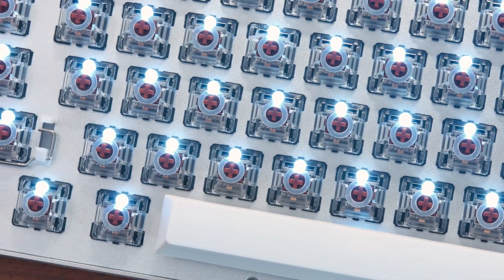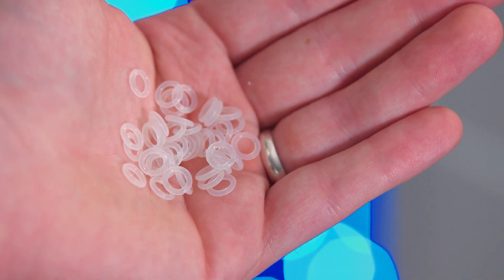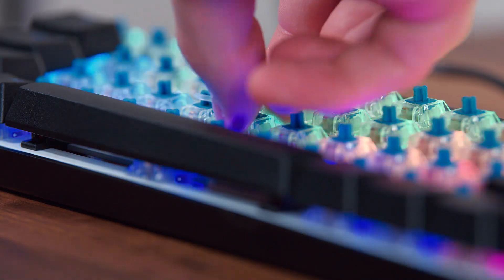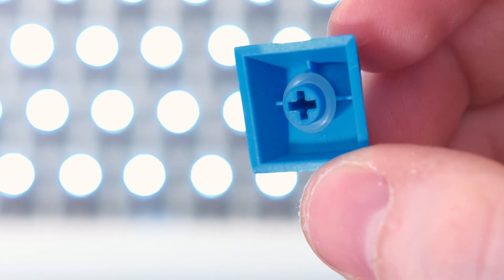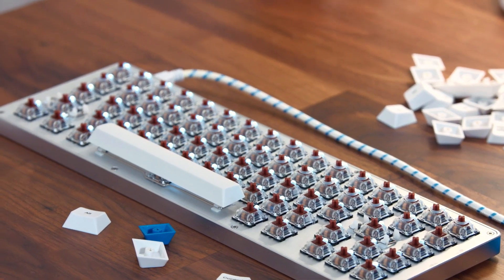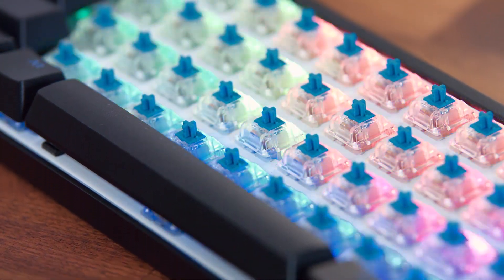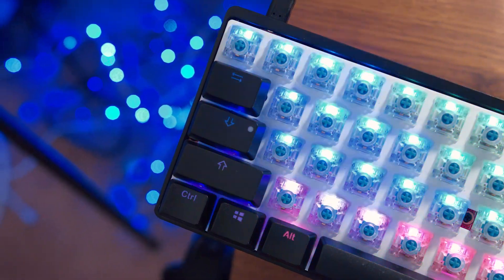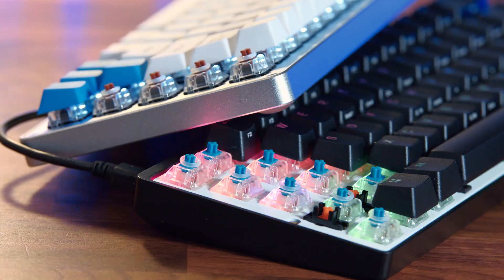How to Make Your Keyboard Quieter!